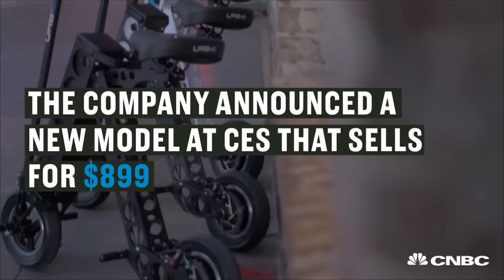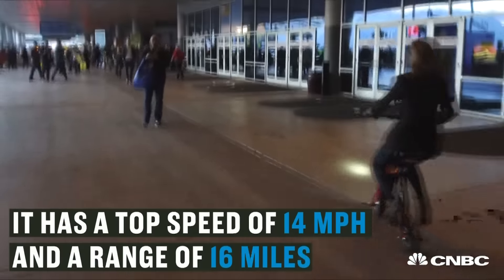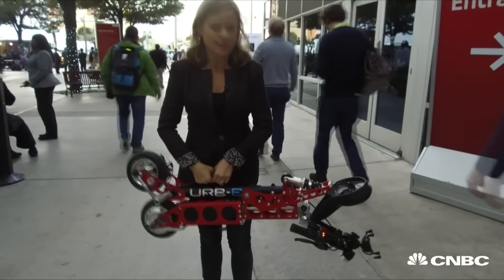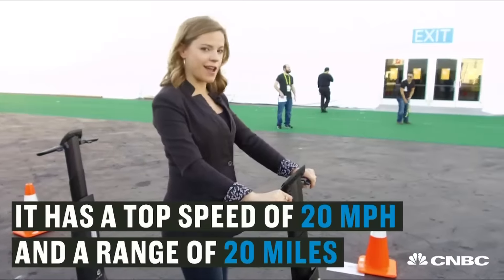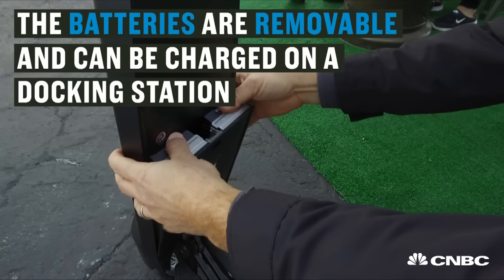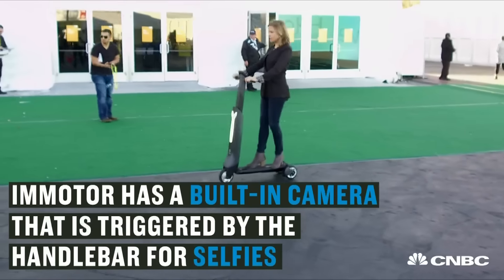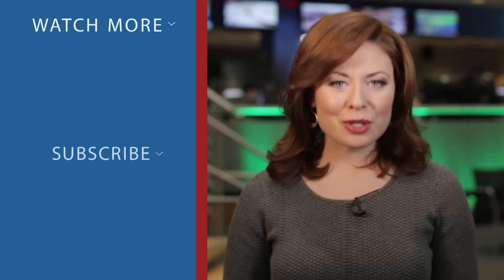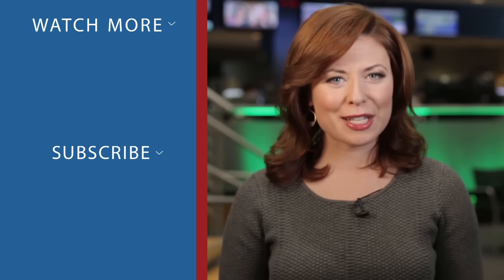CES Debuts Electric Scooters To Help Alleviate Commuting Woes | CNBC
Personal commuter vehicles are big at CES this year. CNBC’s Jeniece Pettitt gives these innovative scooters a test run.